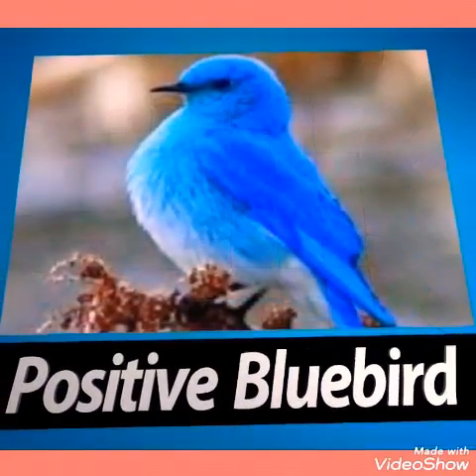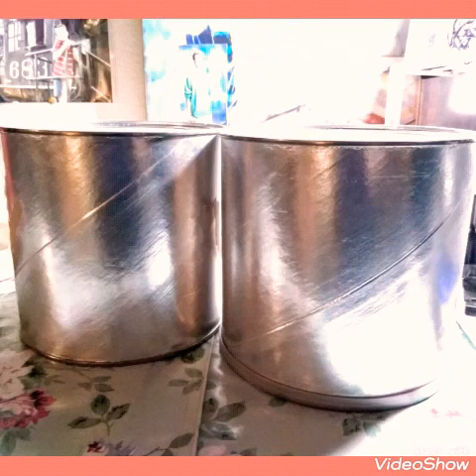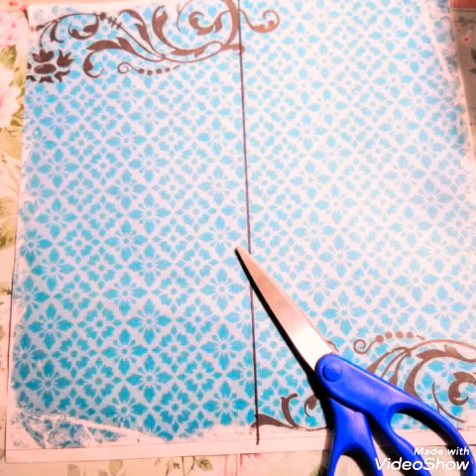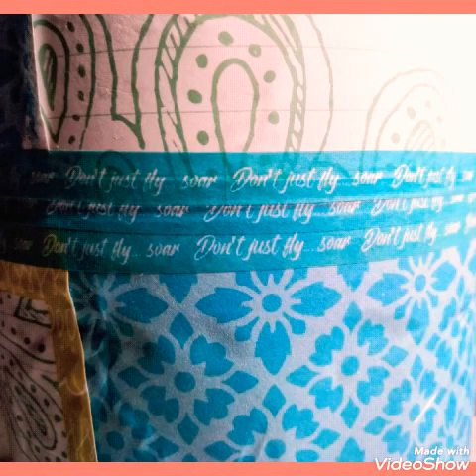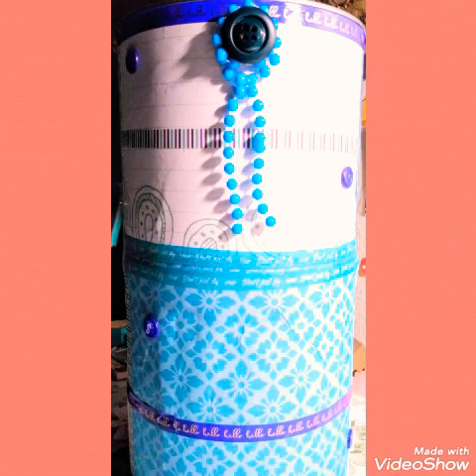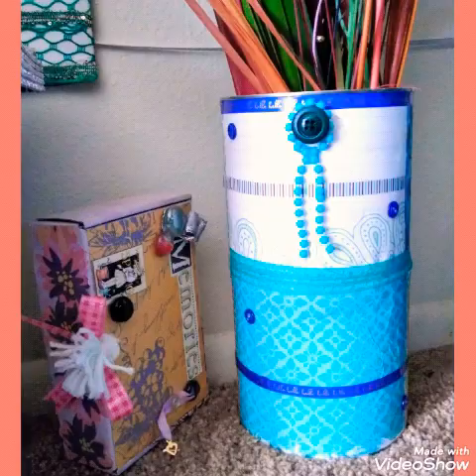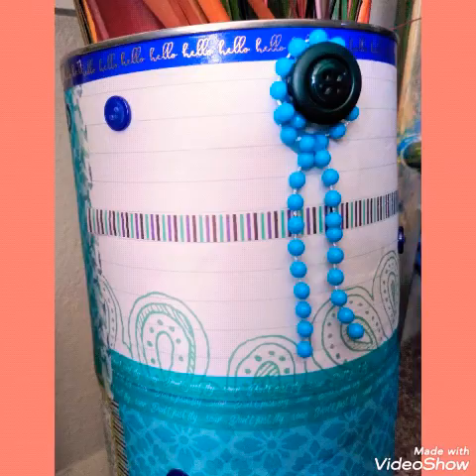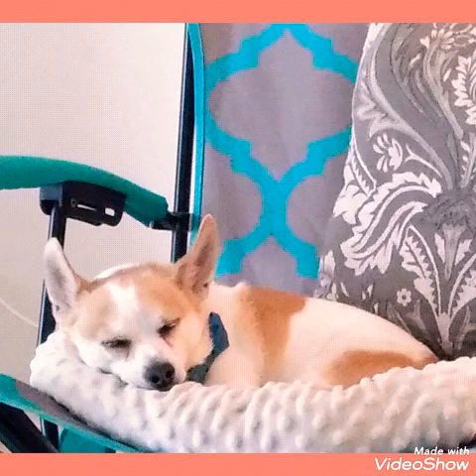(need headphones) DIY Floral Cannister